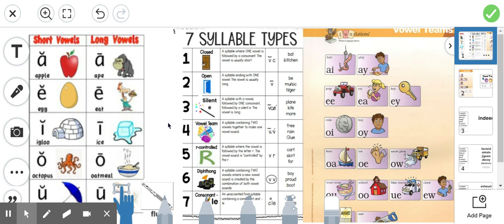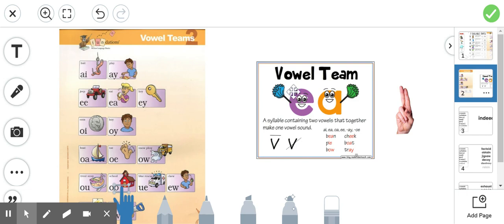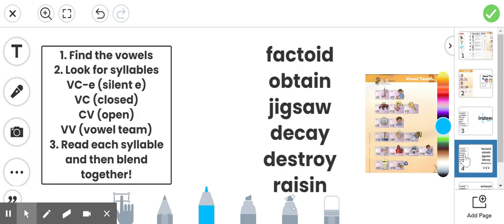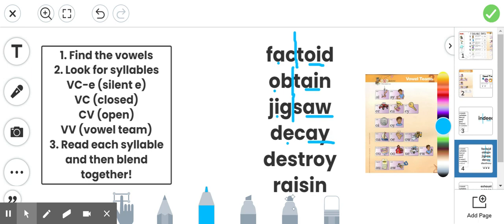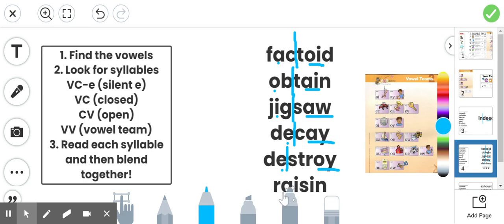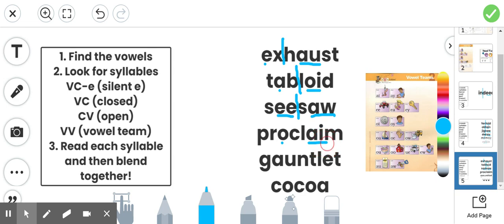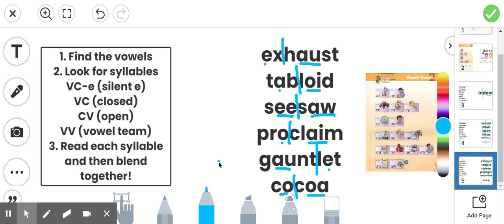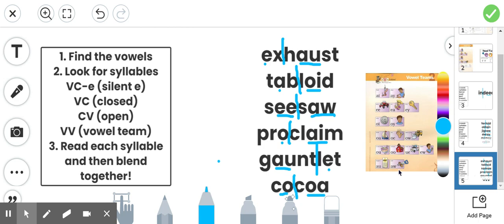Lesson 8 - Reading Multisyllabic Words with Vowel Teams